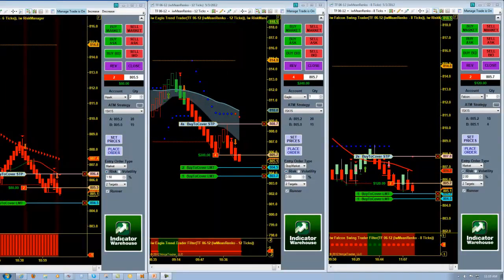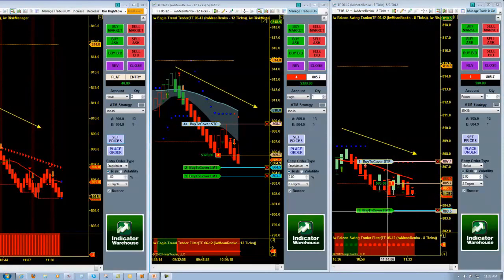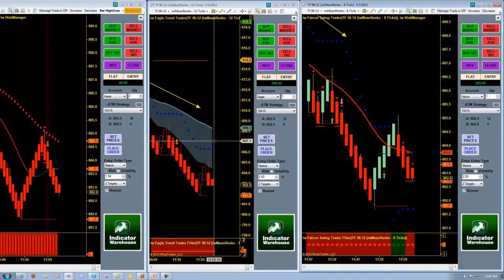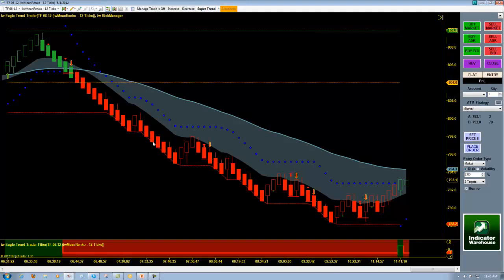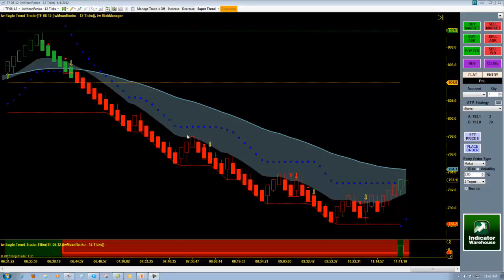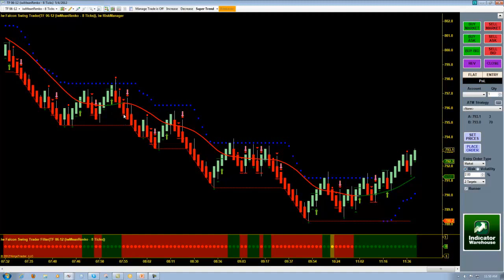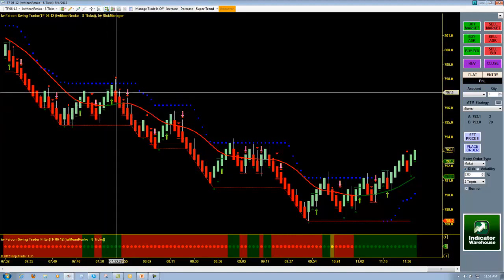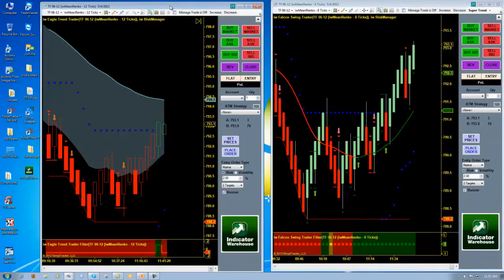How to Take Simultaneous Trades | NinjaTrader Day Trading System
If you would like more information on The Diversified Trading System for use on the Ninjatrader platform, U.S. Government Required Disclaimer - Commodity Futures Trading Commission Futures and Options trading has large potential rewards, but also large potential risk. You must be aware of the risks and be willing to accept them in order to invest in the futures and options markets. Don't trade with money you can't afford to lose. This is neither a solicitation nor an offer to Buy/Sell futures or options. No representation is being made that any account will or is likely to achieve profits or losses similar to those discussed on this web site. The past performance of any trading system or methodology is not necessarily indicative of future results. --- CFTC RULE 4.41 - HYPOTHETICAL OR SIMULATED PERFORMANCE RESULTS HAVE CERTAIN LIMITATIONS. UNLIKE AN ACTUAL PERFORMANCE RECORD, SIMULATED RESULTS DO NOT REPRESENT ACTUAL TRADING. ALSO, SINCE THE TRADES HAVE NOT BEEN EXECUTED, THE RESULTS MAY HAVE UNDER-OR-OVER COMPENSATED FOR THE IMPACT, IF ANY, OF CERTAIN MARKET FACTORS, SUCH AS LACK OF LIQUIDITY. SIMULATED TRADING PROGRAMS IN GENERAL ARE ALSO SUBJECT TO THE FACT THAT THEY ARE DESIGNED WITH THE BENEFIT OF HINDSIGHT. NO REPRESENTATION IS BEING MADE THAT ANY ACCOUNT WILL OR IS LIKELY TO ACHIEVE PROFIT OR LOSSES SIMILAR TO THOSE SHOWN.